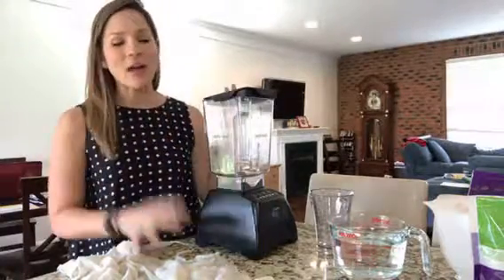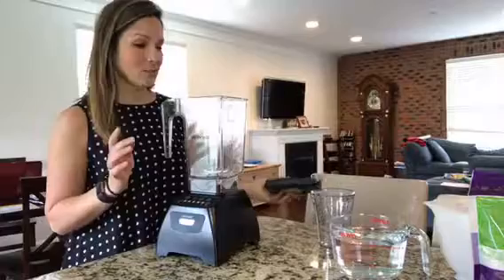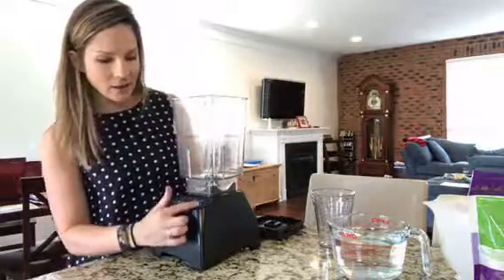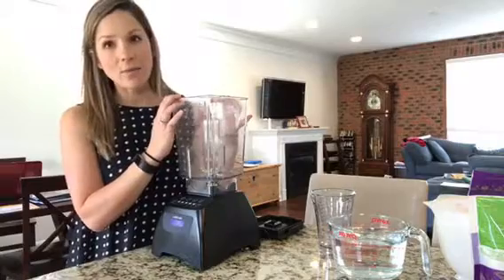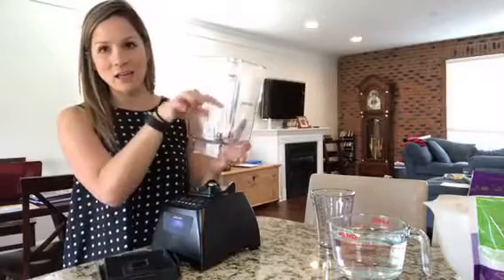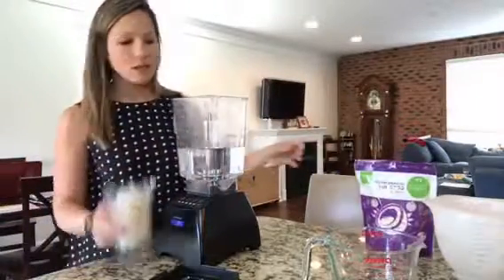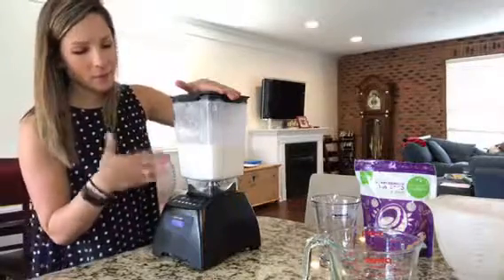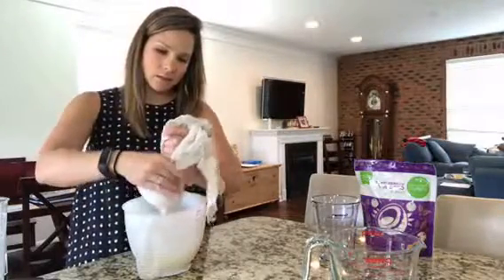How to make coconut milk and why I love my blendtec!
So excited to finally announce the launch of y brand new program HormoneHacker!!! In this video I introduce you to the program as well as telling you why i LOVE my new Blendtec AND quickly show you how to make coconut milk at home!